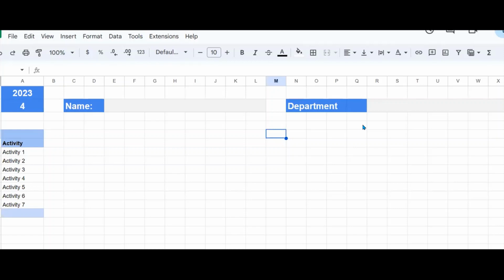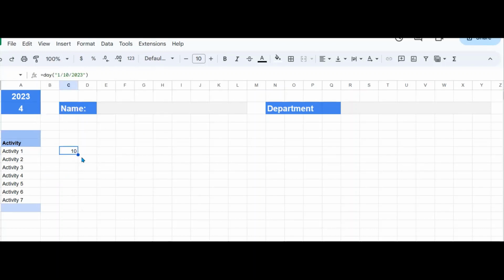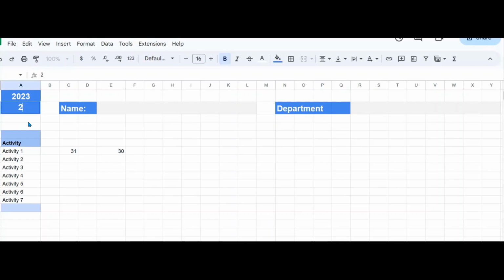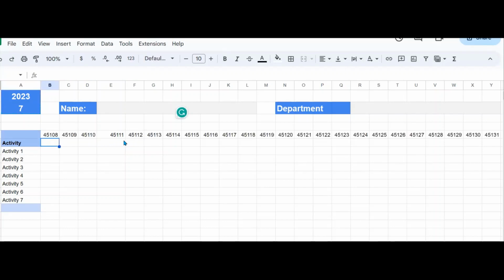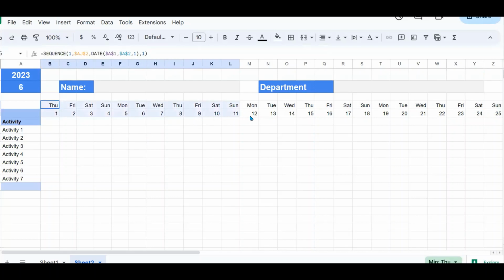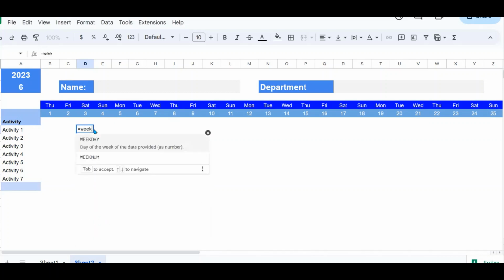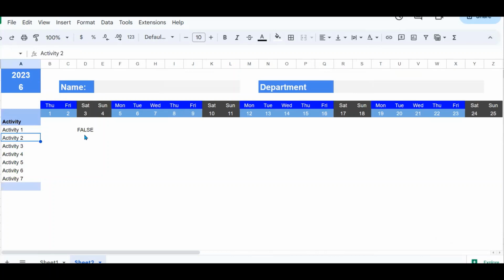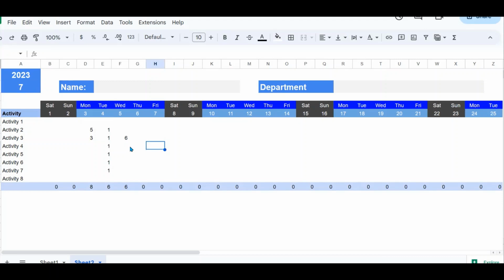Automate Time Sheets in Google Sheets | Dynamic Template, Month-Year Input & Weekend Highlighting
Welcome to our YouTube tutorial on creating a dynamic time sheet template in Google Sheets! In this video, we'll show you how to build a flexible time sheet that automatically adjusts based on the month and year you input, while also highlighting the weekend days for better visualization. We'll leverage various date functions such as DATE, WEEKDAY, and DAY to accomplish this.

Are you tired of manually updating your time sheet every month? With the techniques we'll cover in this tutorial, you'll be able to save time and streamline your record-keeping process.

Throughout the video, we'll guide you step-by-step on how to set up your time sheet template. We'll start by creating a user-friendly interface where you can input the month and year conveniently. Then, we'll demonstrate how to utilize the DATE function to dynamically generate the calendar days based on the selected month and year.

Next, we'll explore the powerful conditional formatting feature of Google Sheets. By combining the WEEKDAY function with custom formulas, we'll highlight the weekend days in a visually appealing manner. This will make it easier for you to identify weekends at a glance and differentiate them from regular working days.

Finally, we'll utilize the DAY function to calculate the number of days in the selected month dynamically. This ensures that your time sheet adjusts automatically whenever you change the month or year, preventing any manual errors in counting the days.

Whether you're a student, freelancer, or professional, this tutorial will provide you with valuable insights on how to create an efficient and flexible time sheet using Google Sheets. Stay organized and keep track of your time effortlessly!

Get ready to revolutionize your time tracking with this customizable time sheet template. Let's dive in!